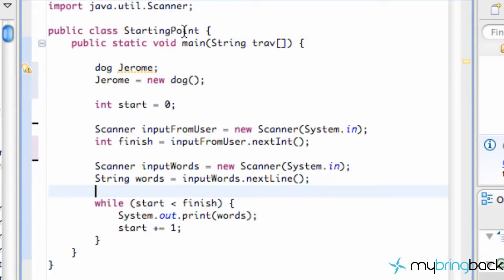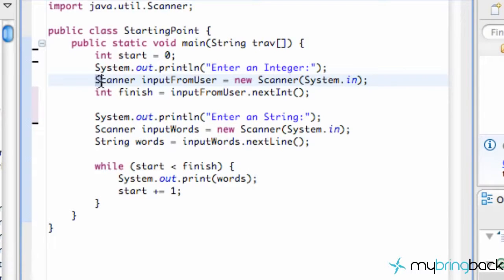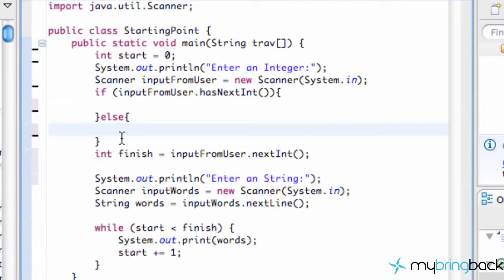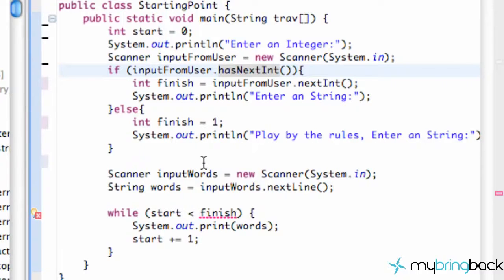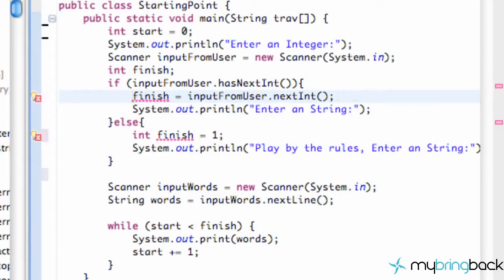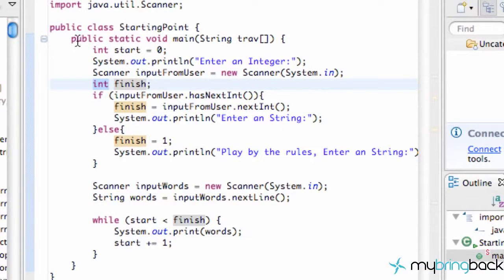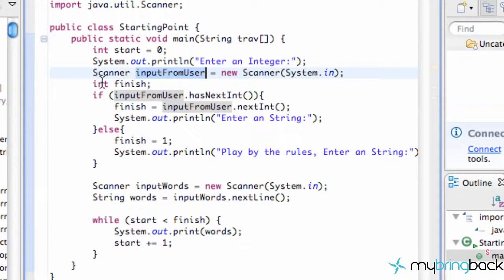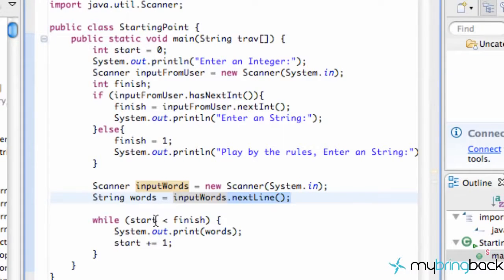Learn Java Tutorial 1 6 Error Checking with If and Else